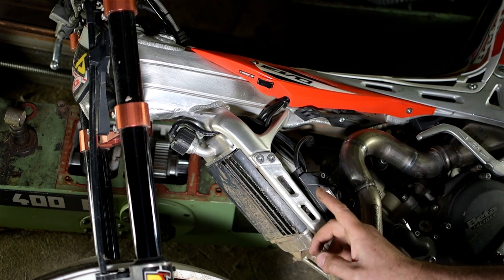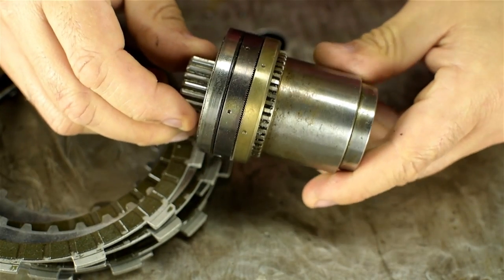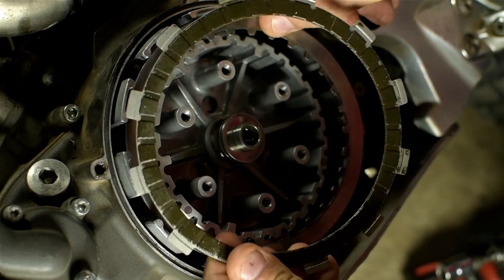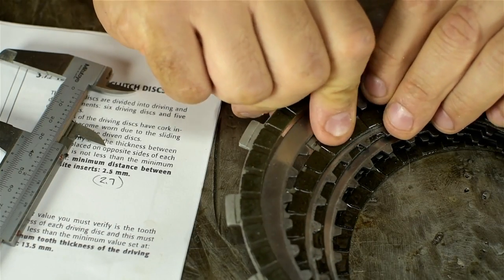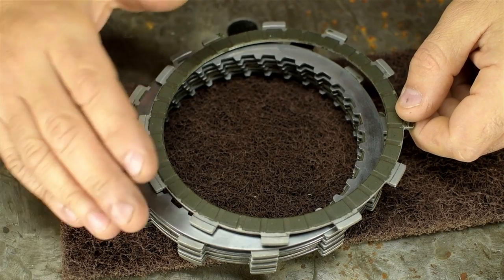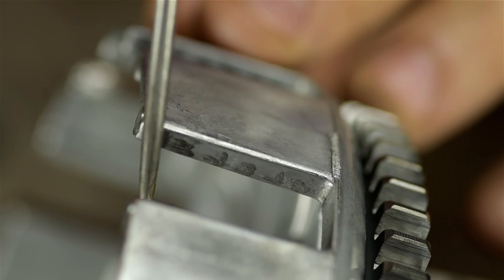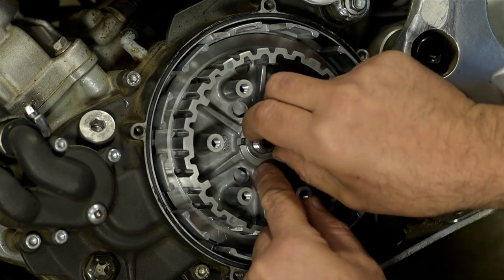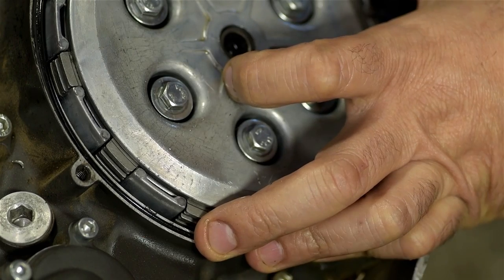something something MOTORCYCLE CLUTCH!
If you thought push latch mechanisms were cool... I'm with ya!  But this video is about multiplate clutches.  We dig into one & give it the once over.